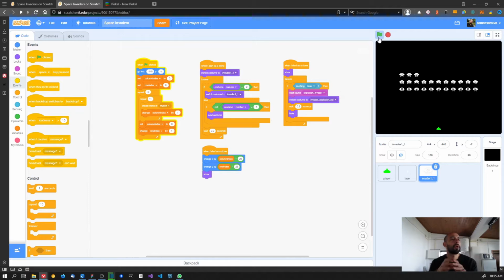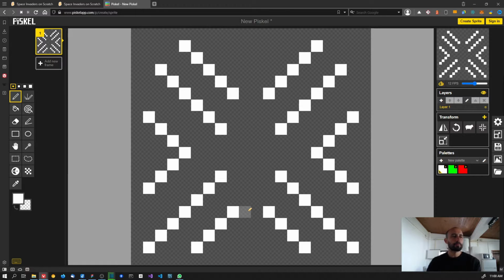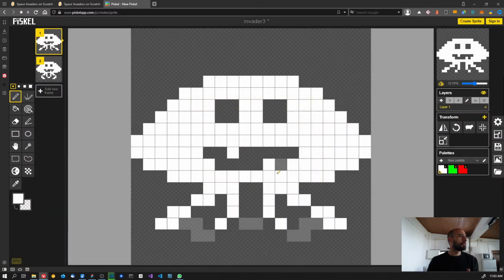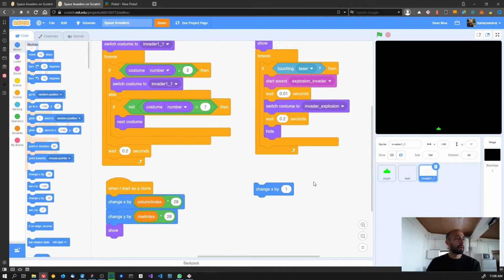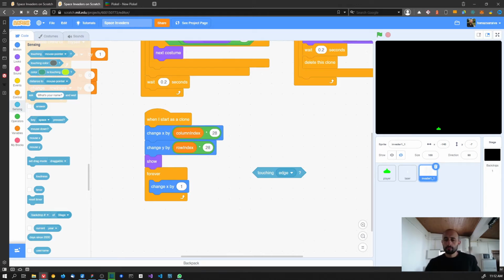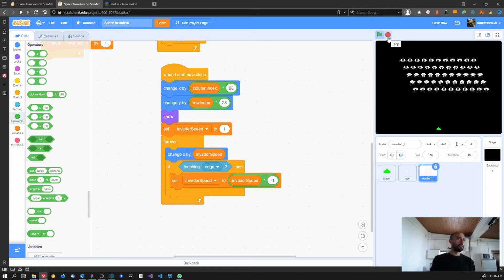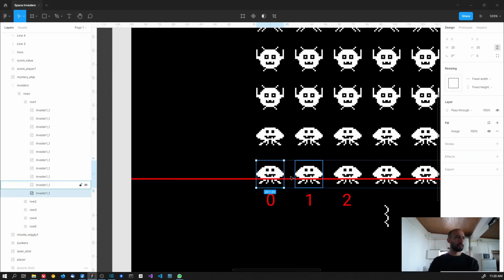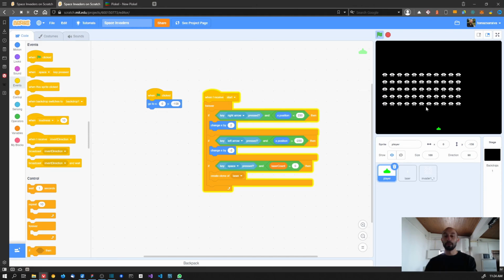Sending Messages in Scratch: How scratch messages work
In this video of my scratch tutorial for beginners on how to make a Space Invaders game in Scratch, we'll see how to use scratch messages to communicate between sprites.

TIMESTAMPS
00:25 How the invaders move in Space Invaders
01:20 Fixing the invaders sprite position
03:50 Fixing the invaders sprite collision with the laser
06:00 Replacing a sprite in Scratch
09:00 How to debug collision errors in scratch
12:00 How to move a sprite in Scratch
15:35 How to detect a collision with the edge
17:00 How to invert a variable value
18:00 Creating the speed variable
19:21 Inverting the speed variable
21:00 How to communicate between sprites in scratch
21:25 How messages work in Scratch
23:00 How to broadcast a message in Scratch
23:10 Sending a message to invert speed
26:30 Sending a message to start moving the invaders
27:50 Receiving a message in the player sprite

BLOCKS
* Events *